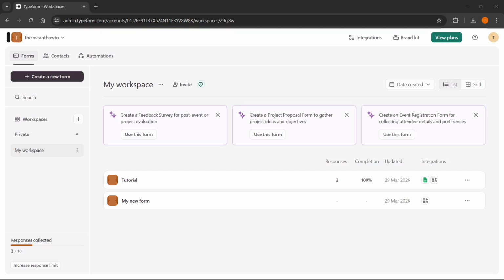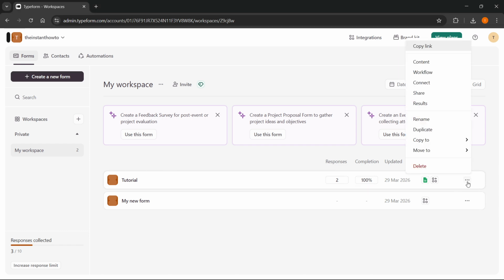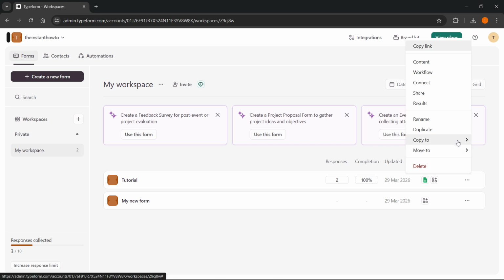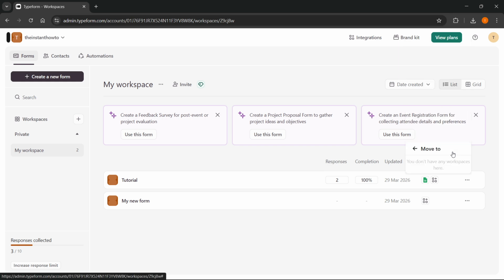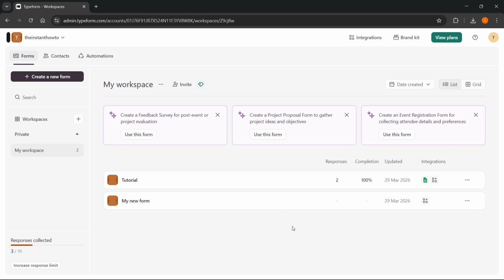How To TRANSFER Typeform To Another Account (QUICK & EASY) 2026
In this video, I'll show you how to transfer Typeform to another account. This is a full guide on how to move your Typeform forms to a different account and manage ownership in 2026. If you've been trying to transfer Typeform to another account, this is the video you need to see!